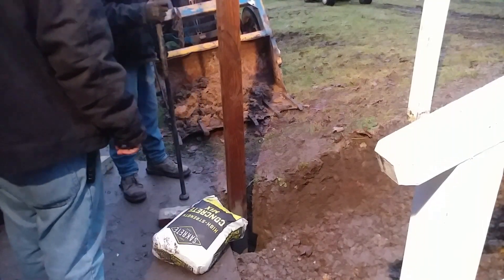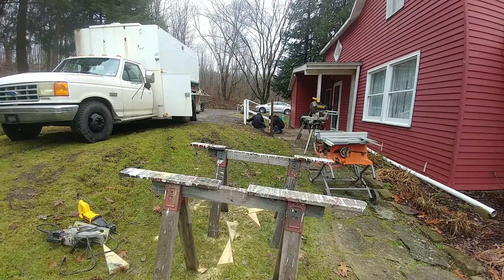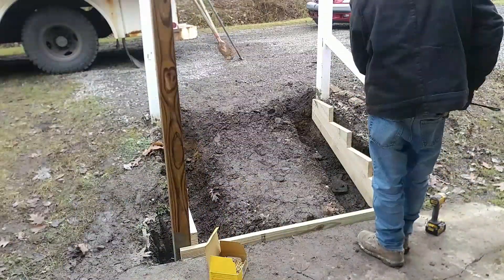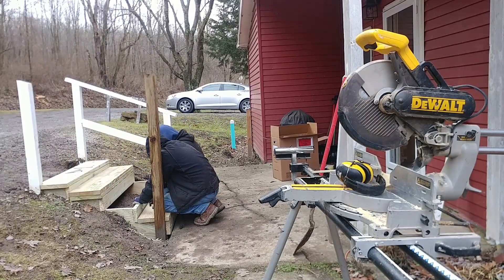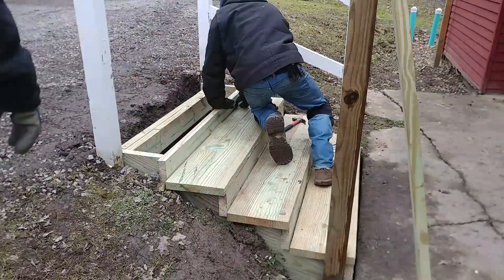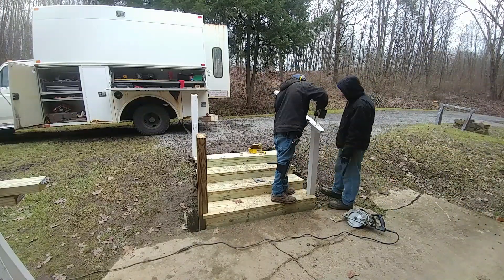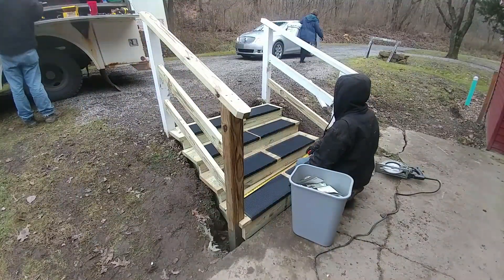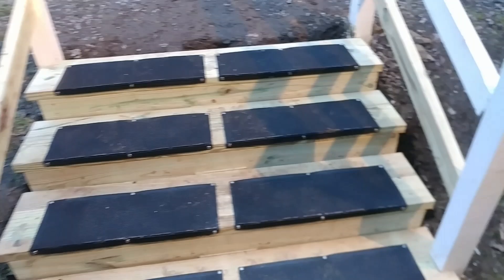Building Outdoor Stairs